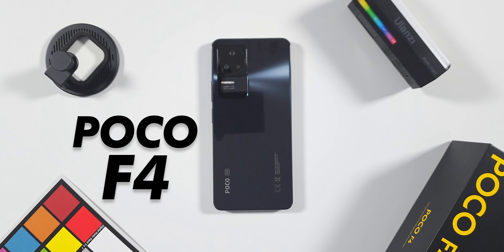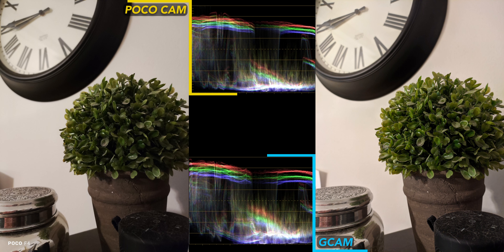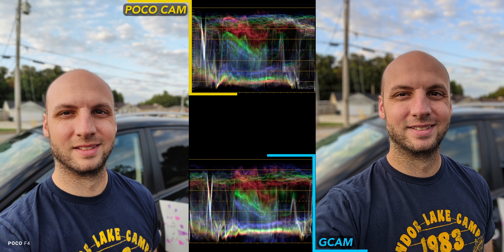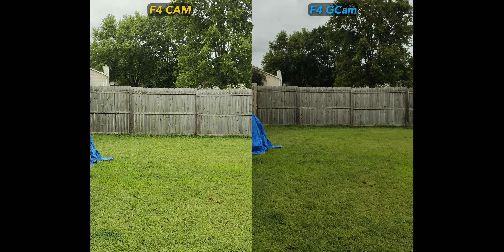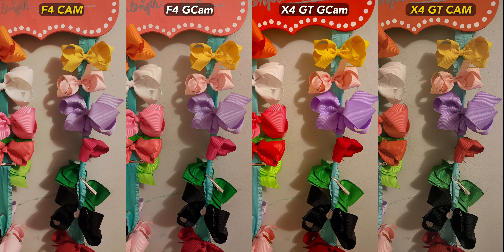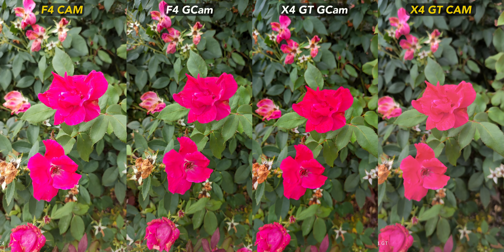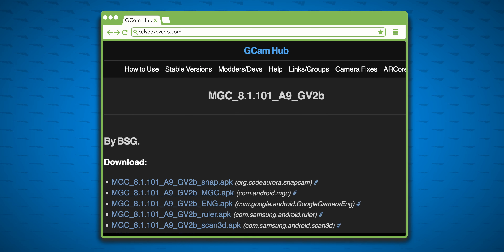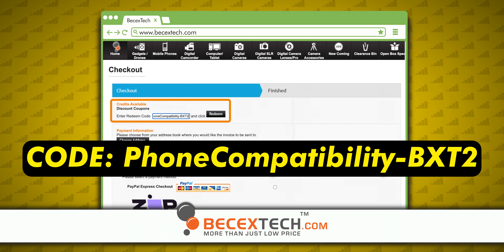Poco F4 Camera Test (Poco X4 GT vs Poco F4 GCam Review)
The Poco F4 Camera is pretty good, but can other apps like GCam, Filmic Pro, or MotionCam make it even better? And can the F4 beat the Poco X4 GT camera? Find out in this Poco F4 Camera test and Poco X4 GT vs Poco F4 GCam review.

Check out the photo and video comparisons with Poco stock vs GCam , Poco F4 Filmic Pro , and Poco F4 MotionCam . I also have 4 way comparisons between Poco F4 Camera , Poco F4 GCam , Poco X4 GT GCam , and Poco X4 GT Camera . The Poco X4 GT vs Poco F4 camera test is interesting since both run the same camera app, but a different processor handles photo and video processing, and the difference between the Poco X4 GT gcam compatibility vs the Poco F4 GCam compatibility.

Here is the link to the BSG GCam port I used for testing on both the X4 GT and Poco F4 5G

If you are looking to buy the Xiaomi POCO F4 5G or Poco X4 GT, you should take a look at BecexTech! They have a wide range of devices from brands like Samsung, Xiaomi, OnePlus, Oppo, and Asus; at competitive prices!

If you've already liked and subscribed after watching this Poco F4 5G Camera Test video (thank you!), but you want to support the channel further, feel free to check out my other affiliate links below, or any other videos!

Mint Mobile--A great low priced carrier that I use for my main phone number!